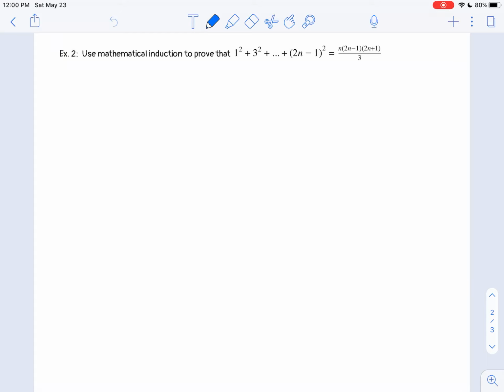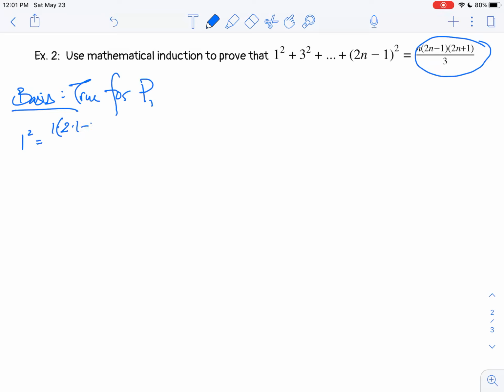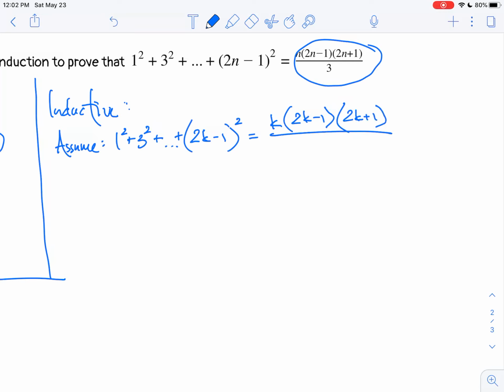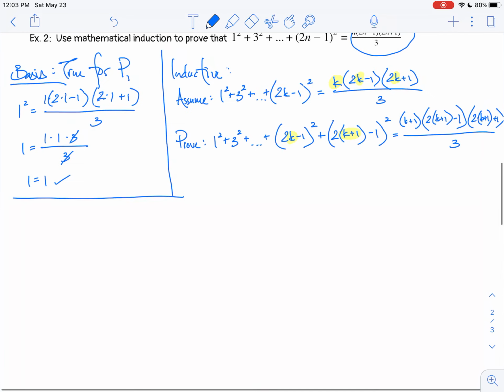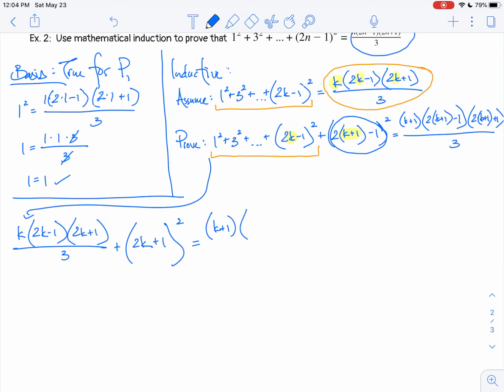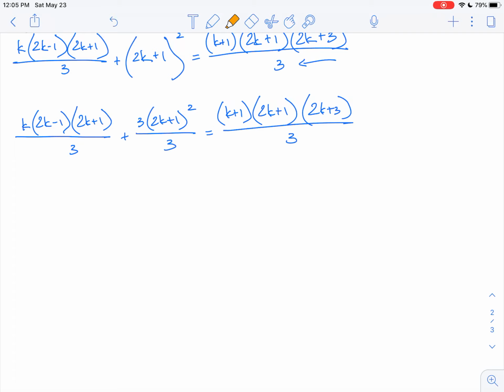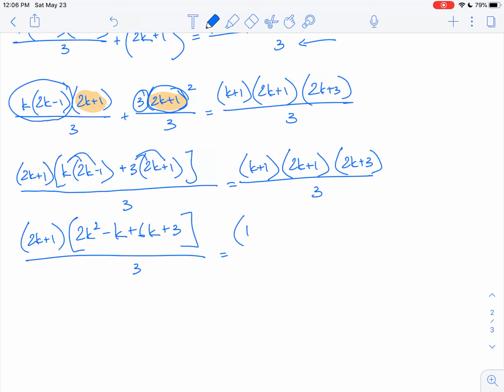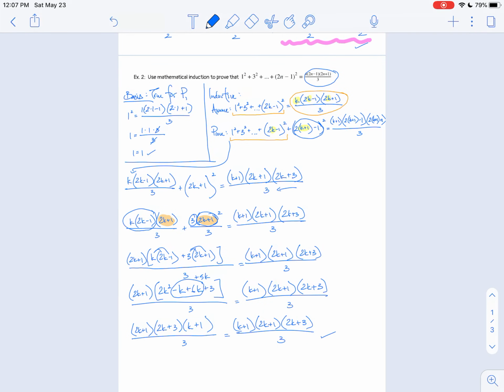9.4: Mathematical Induction, Part II